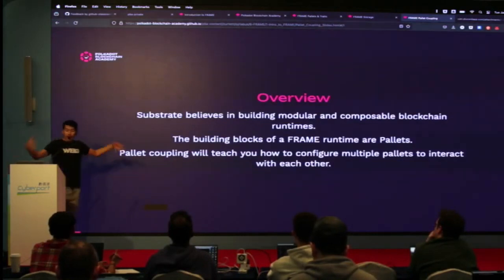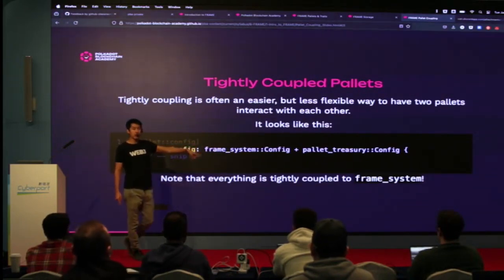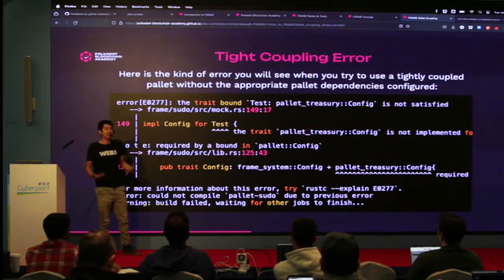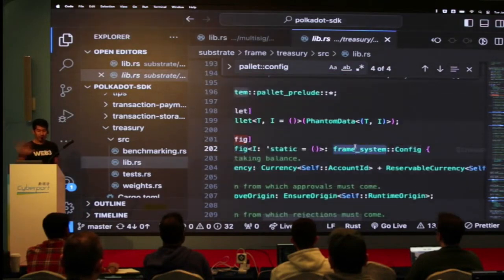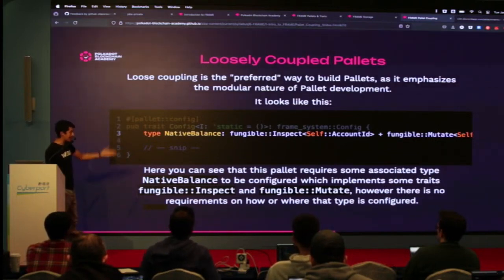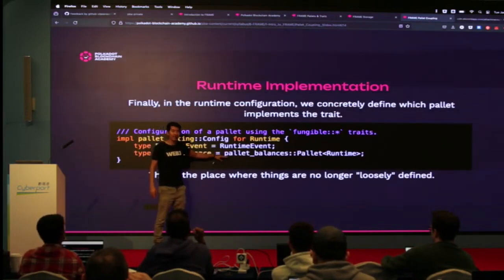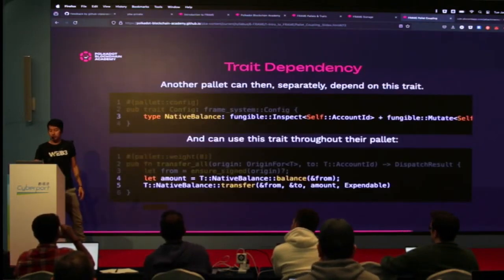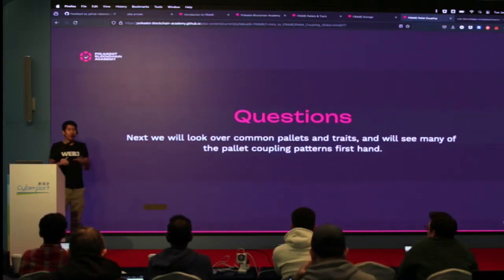6.2 Pallet Coupling - FRAME by Shawn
FRAME Module: Pallet Coupling
Date: January 23, 2024